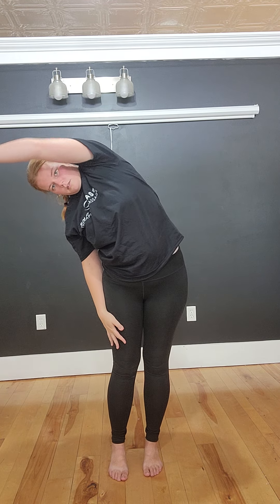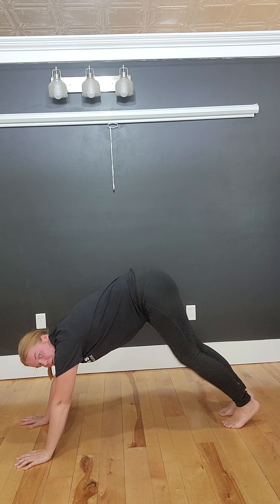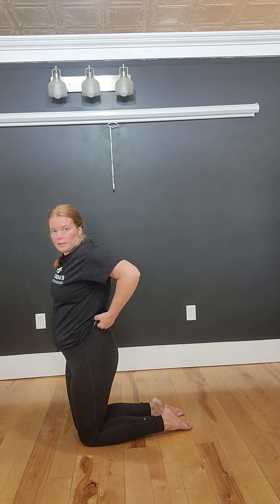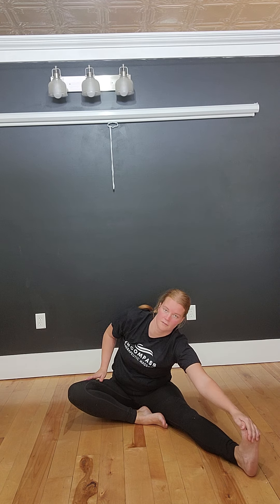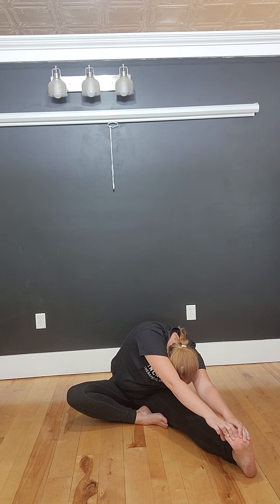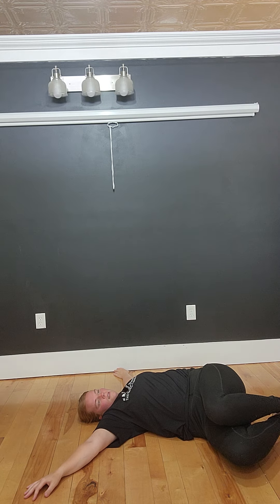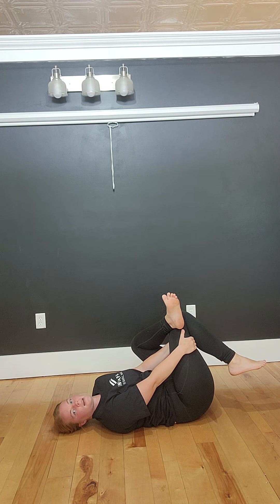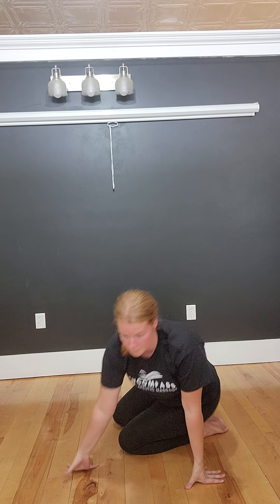Stretching Routine for added mobility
When I'm feeling tight and slow, I love to take a few minutes in my day for this stretching routine. Sometimes I do parts of it and sometimes the whole thing! Everyone can follow along and adjust where they need. These movements were taken from a variety of work put programs I've done over the years. Enjoy!